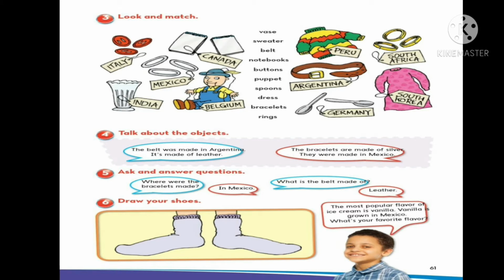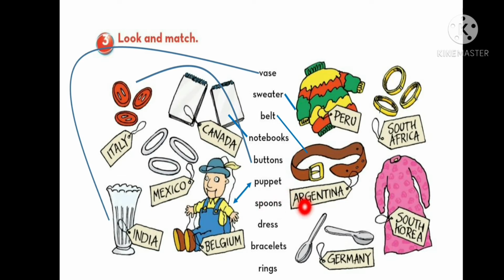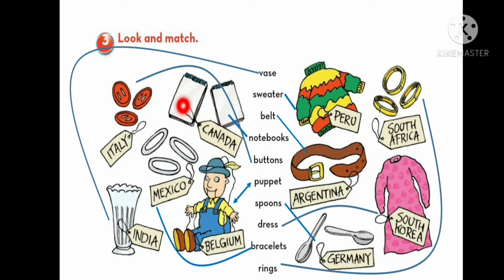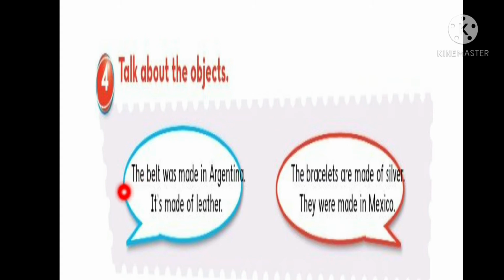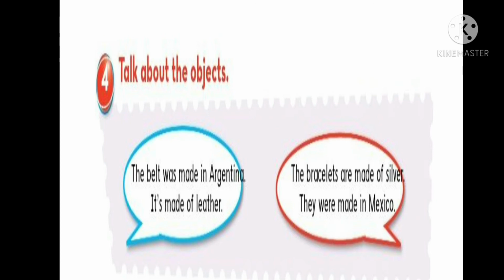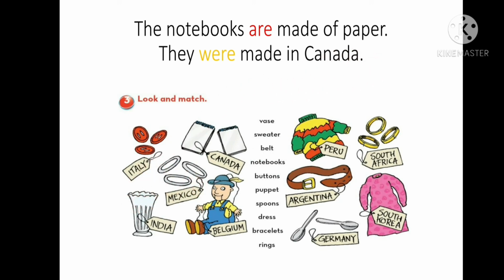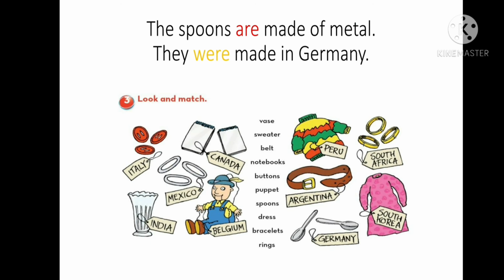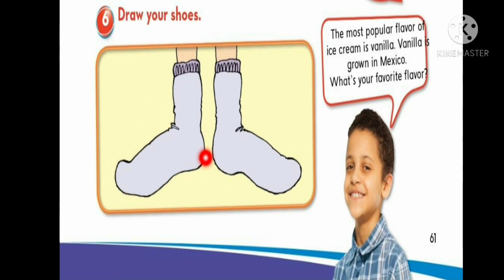English 5th grade (A, B, C) S.B page 61 (Thursday/ 18th. Feb. 2021)